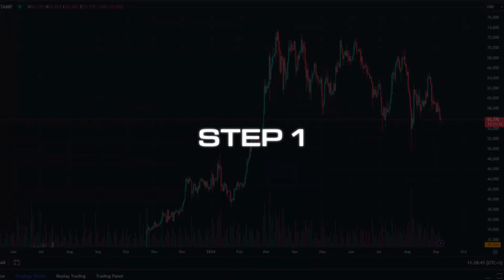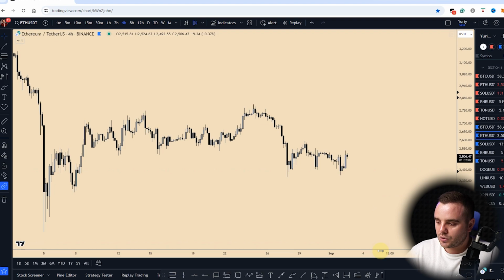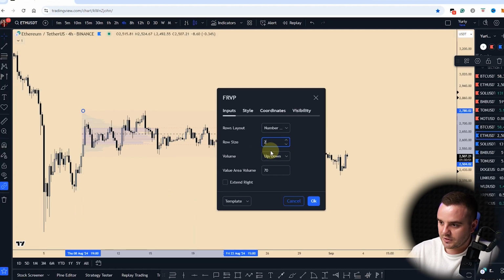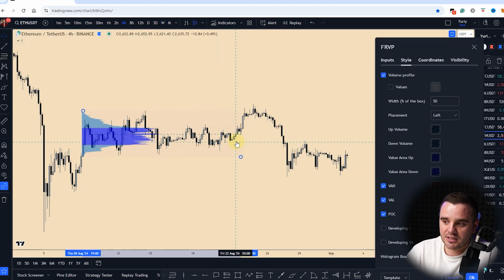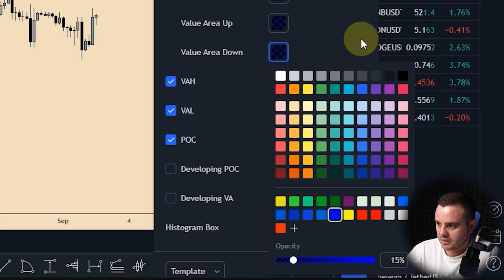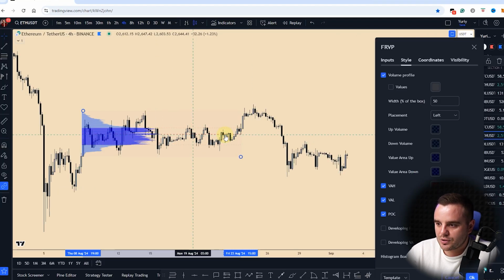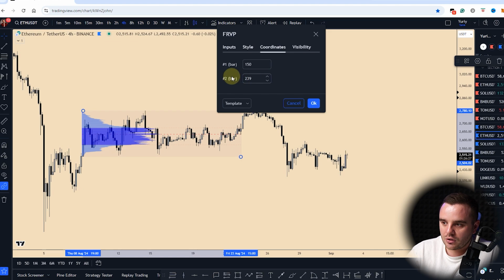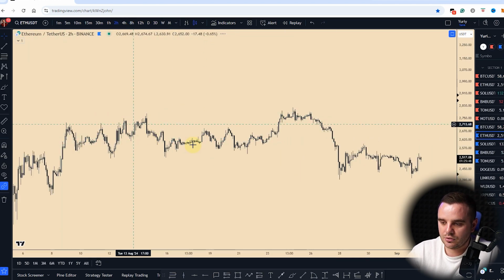How To Use FIXED RANGE VOLUME PROFILE on TradingView?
You`ll get: Free signals, Education and Market updates that will help you make money.
Timesmaps:
00:00 - Introduction
00:25 - Where can you find and how can you turn on the fixed range Volume Profile indicator?
01:45 - settings for the fixed range Volume Profile indicator
05:05 - how do I save a fixed range Volume Profile indicator template?
05:25 - my coordinate and visibility settings for the fixed range Volume Profile indicator